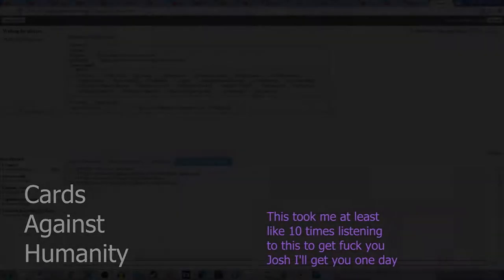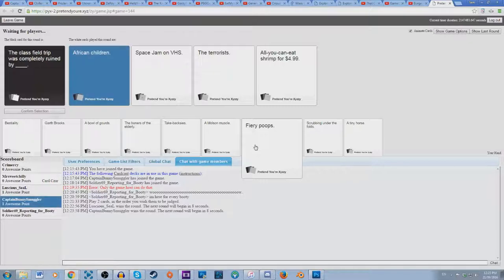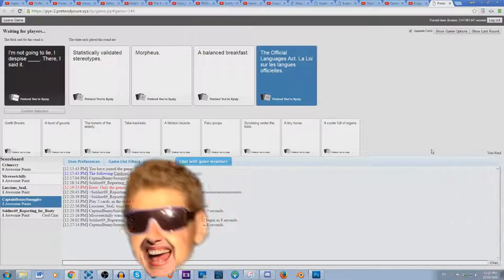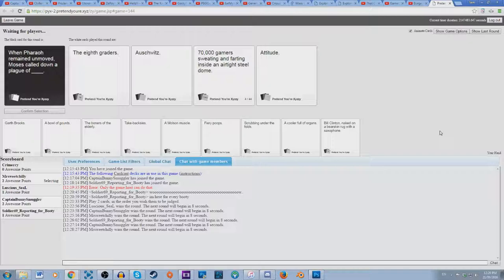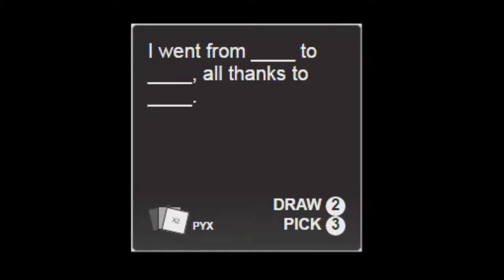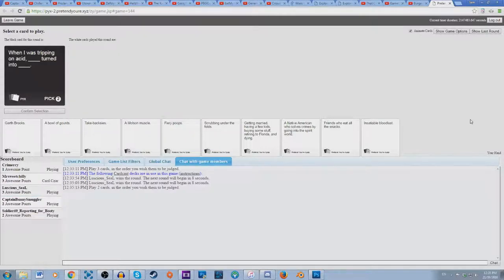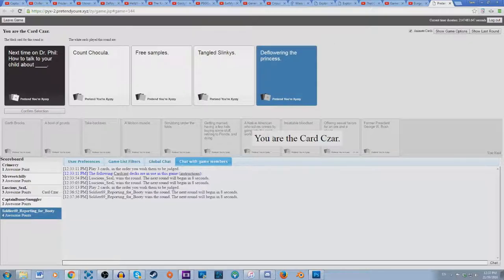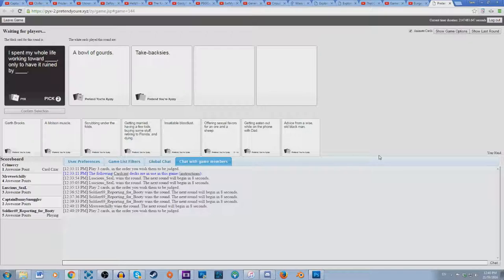The American Dream: Cards Against Humanity #13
She may have been making jokes, but I think we've found some of @Crimrosen 's kinks.. hmmm